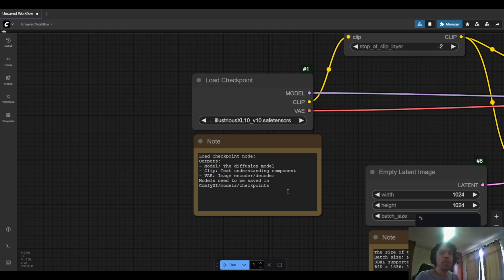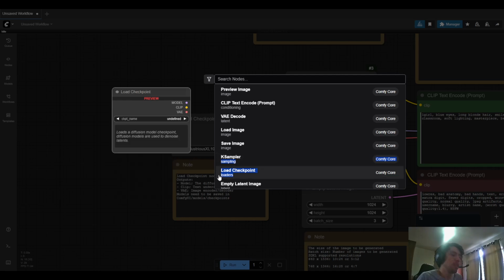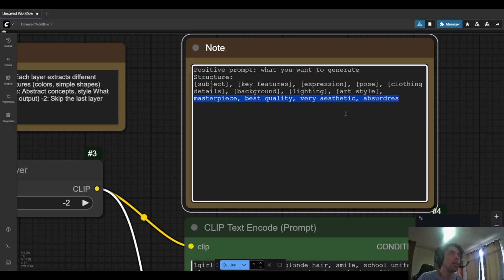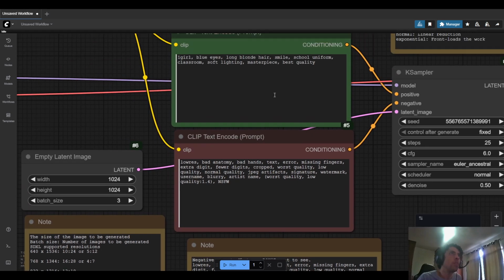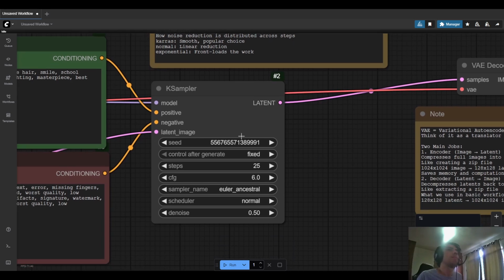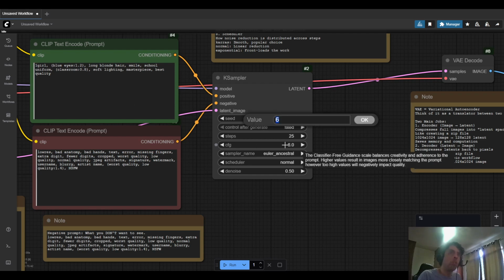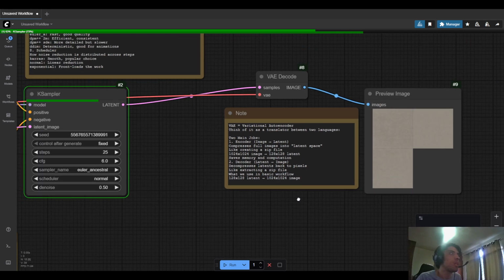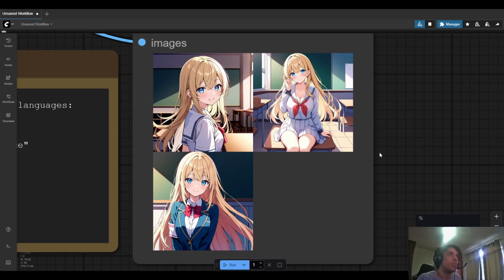IllustriousXLBasic components overview workflow